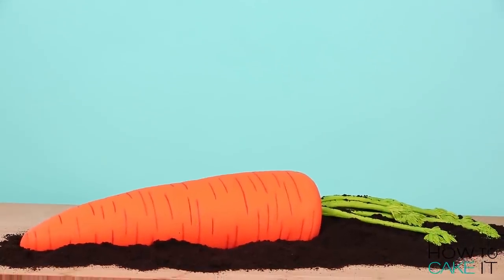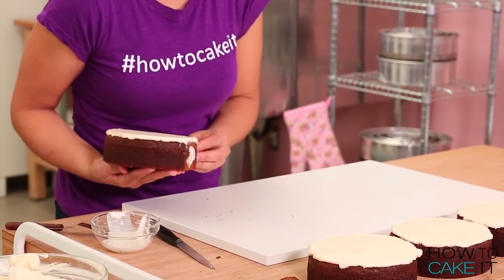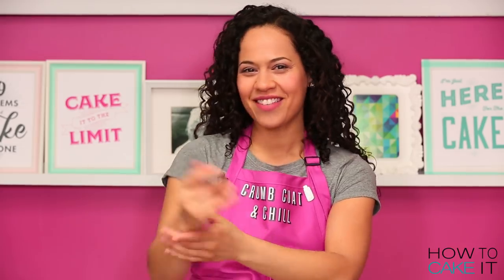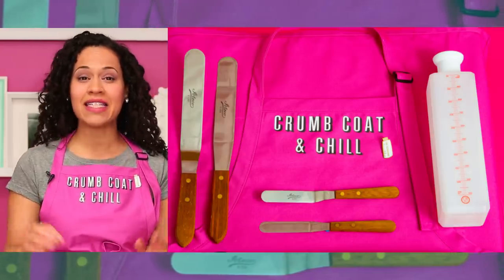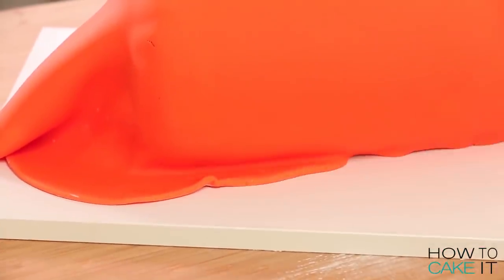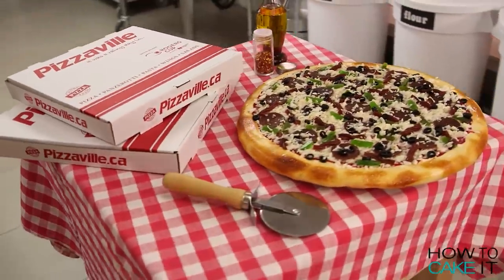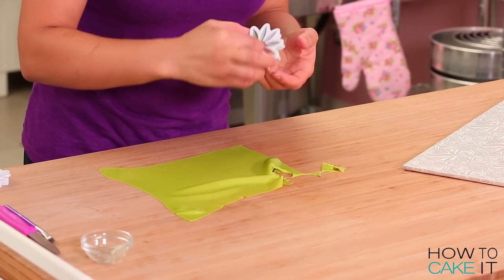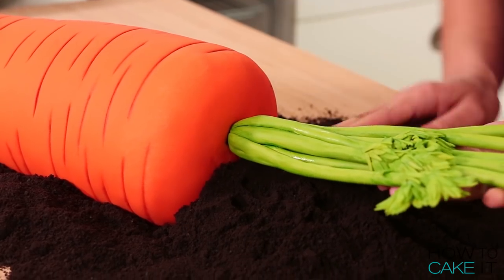How To Make a GIANT CARROT out of CARROT CAKE! Itís CARROT-CEPTION!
This week, to celebrate the arrival of spring, I'm caking a GIANT carrot out of my deliciously moist carrot cake recipe, icing it with Italian meringue buttercream and decorating the outside so that it looks as good as a freshly-picked carrot (and TASTES even better)!